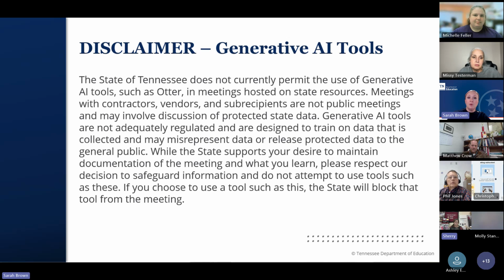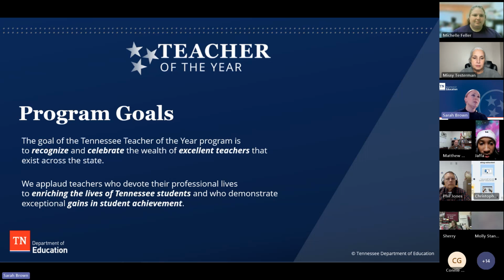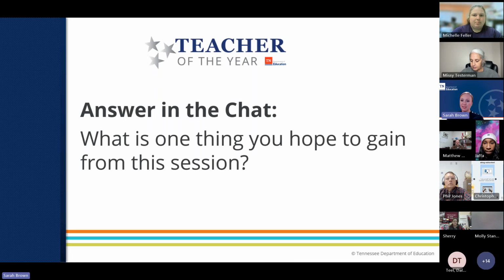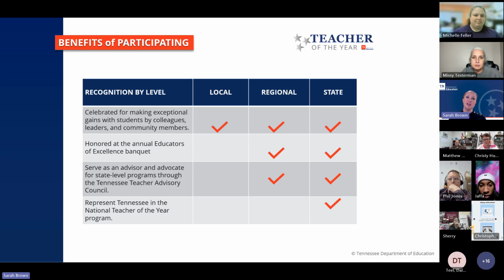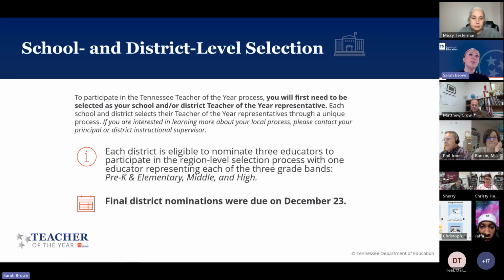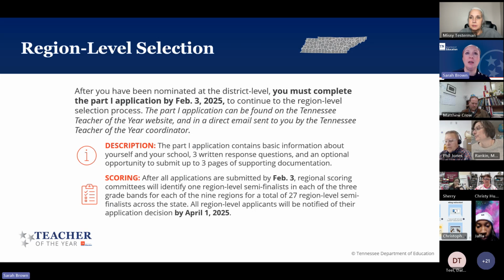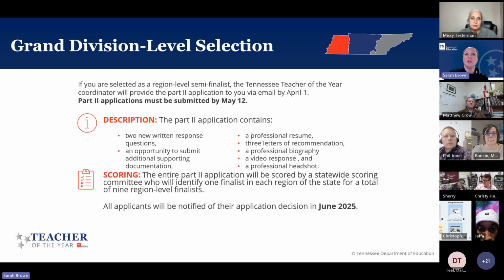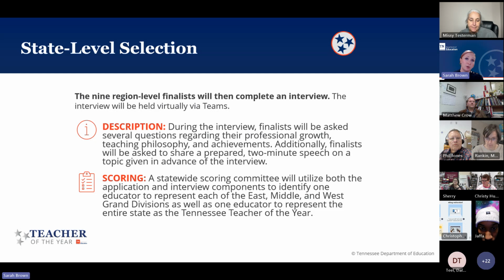Webinar Part 1: Overview of the Teacher of the Year Process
The Overview of the Teacher of the Year Process webinar presents the purpose and benefits of participating in the Tennessee Teacher of the Year process. Additionally, this webinar covers the entire process for the Tennessee Teacher of the Year program.